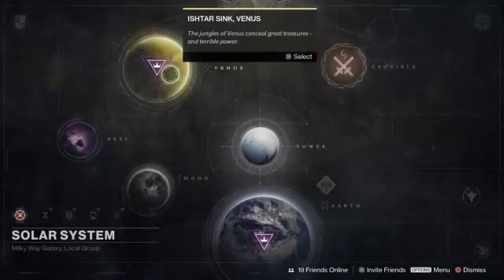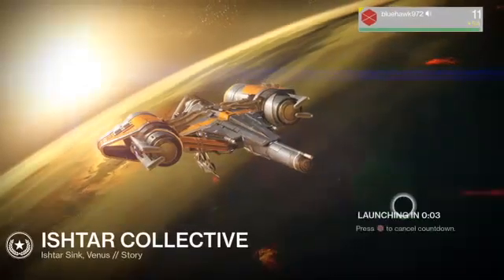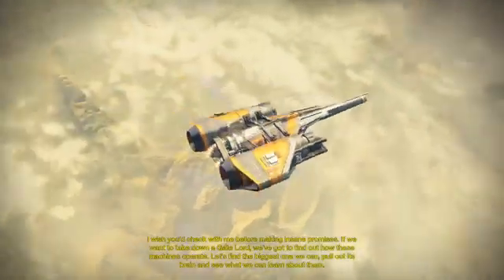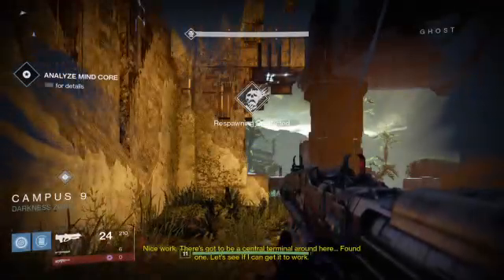destiny 1 ep 3 titan